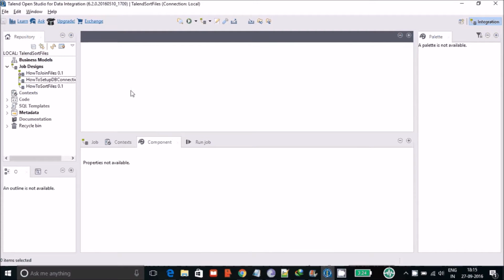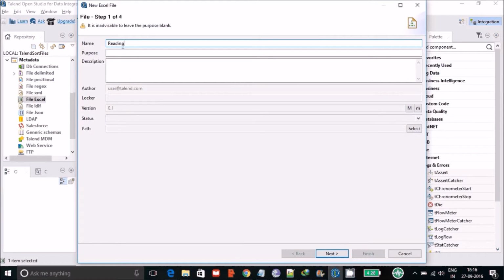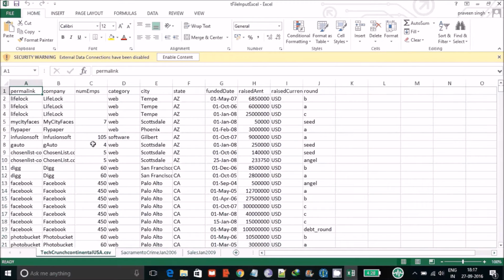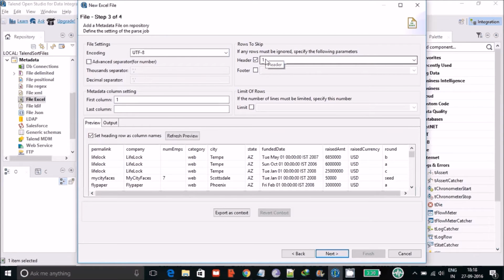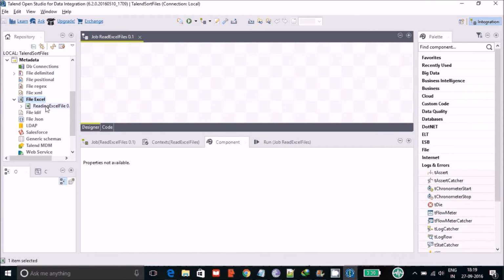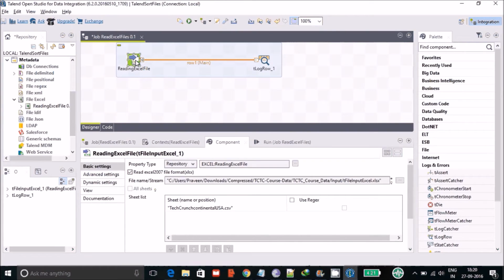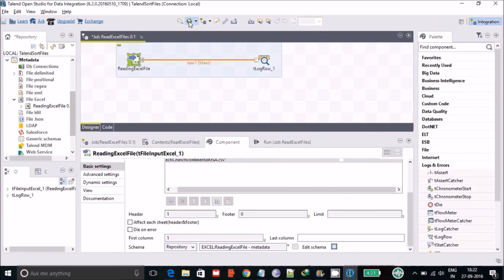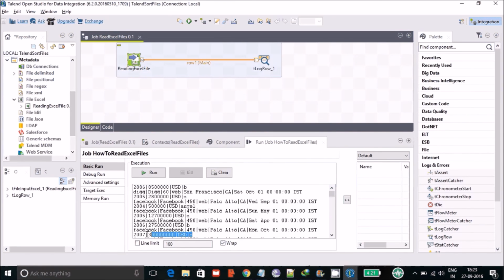How To Read Excel Files In Talend Open Studio | Talend Tutorials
In this Talend Tutorials for beginners , we will cover how to read excel data using Talend open studio designer. We would be reading the data and printing it on the console using tLog component.